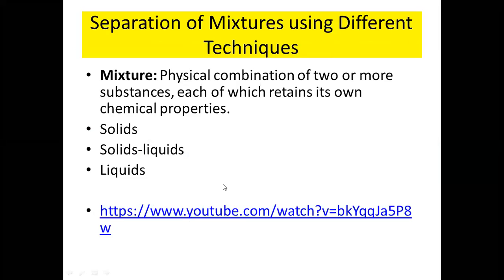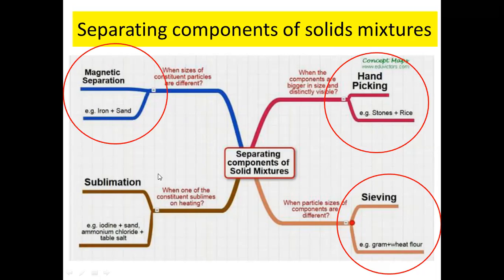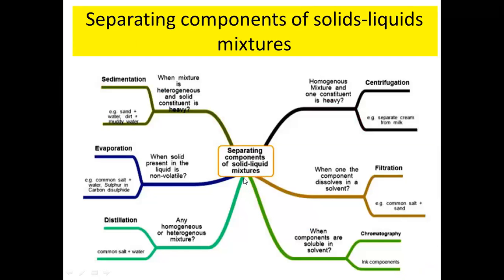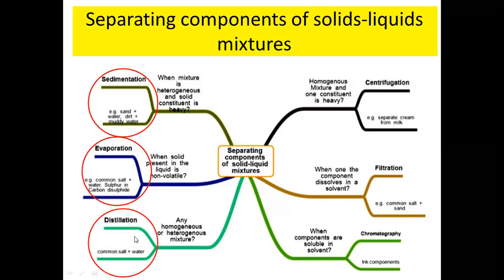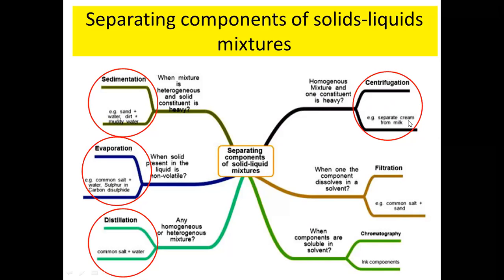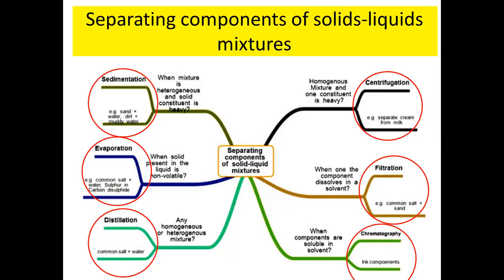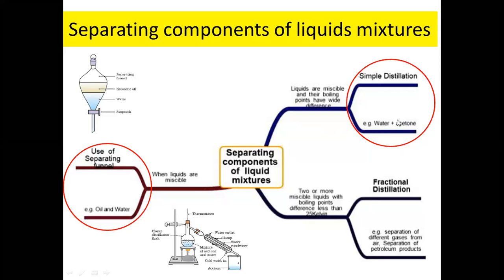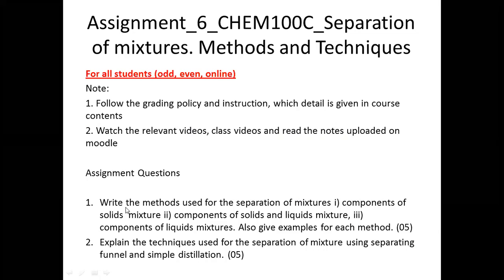Separation of mixtures, techniques and methods